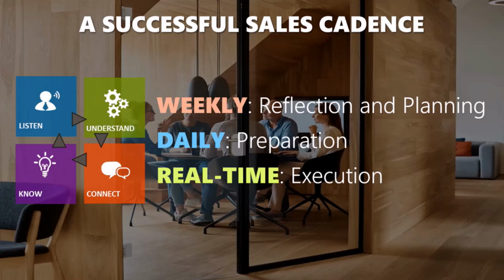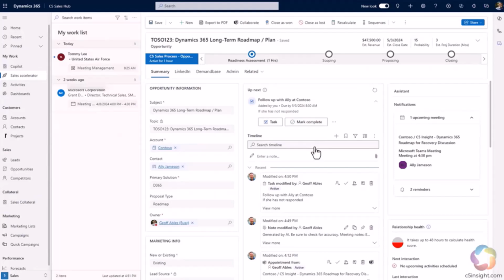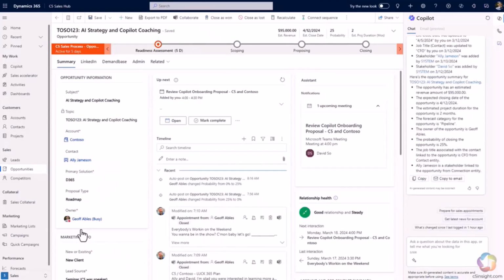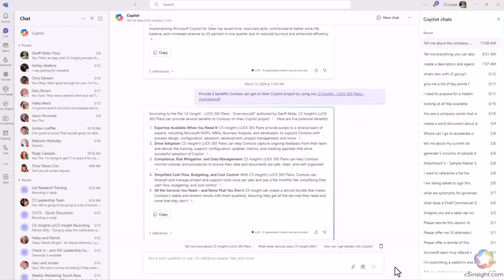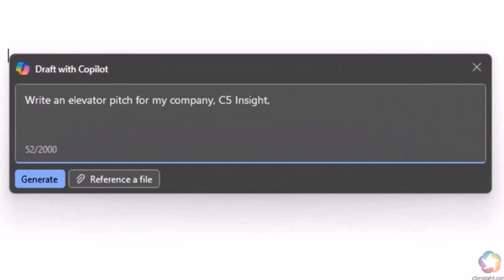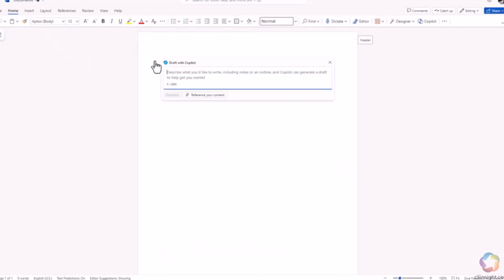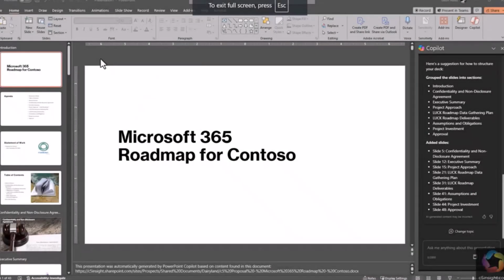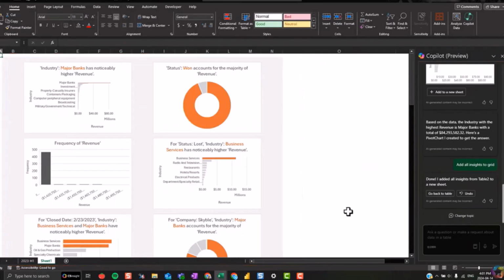Prepare for Meetings, Perform R&D, and Create Content with Microsoft Copilot for Sales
In this insightful webinar, we demonstrate how Microsoft Copilot for Sales can expedite the time it takes you to prepare for meetings, learn more about Leads, and create content.

You'll learn how Copilot seamlessly integrates with Microsoft 365 applications like Word, PowerPoint, and Excel to enhance sales processes. From drafting sales documents to analyzing sales data in Excel, we showcase Copilot's role in boosting sales efficiency.

Learn more about how C5 Insight can help you leverage Copilot in your organization